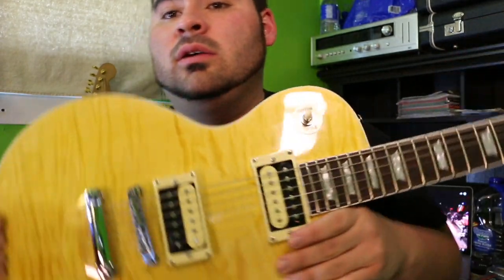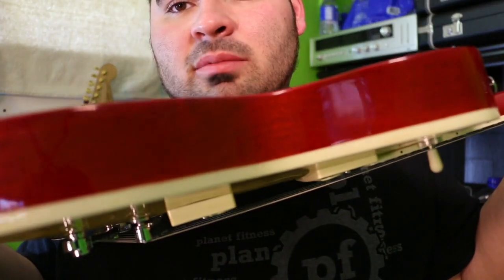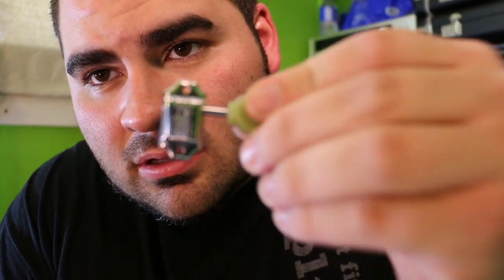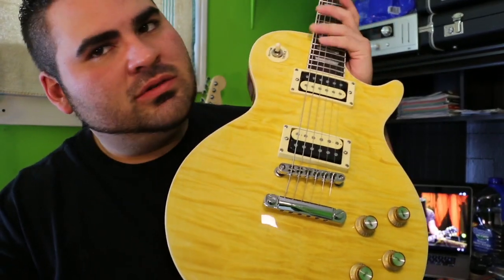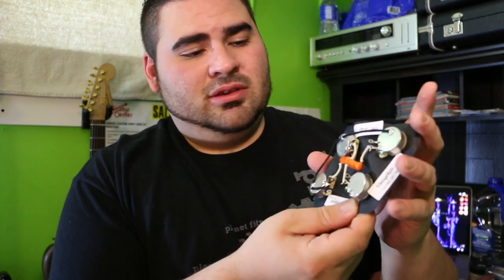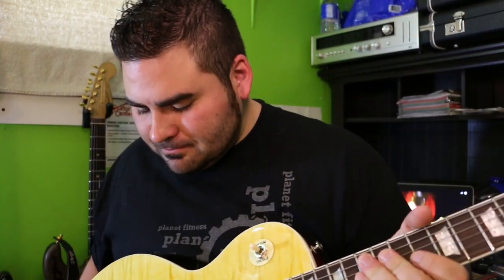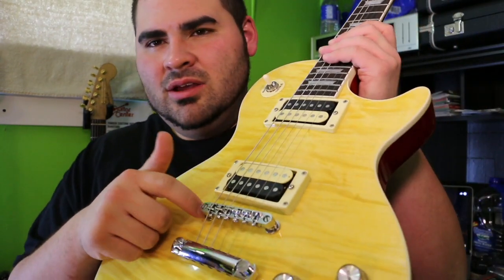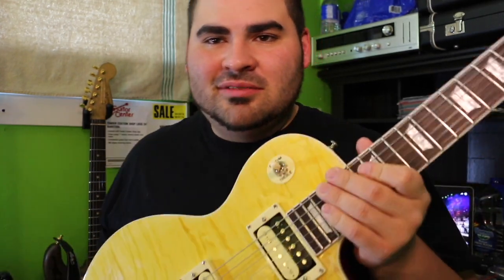Slash AFD Chibson Les Paul In Depth Review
This video is about My final thoughts of playing a slash appetite for destruction chibson for a week. as well as future modifications I will do and what to look out for if your in the market for a similar product.